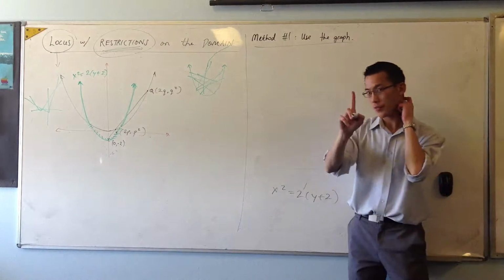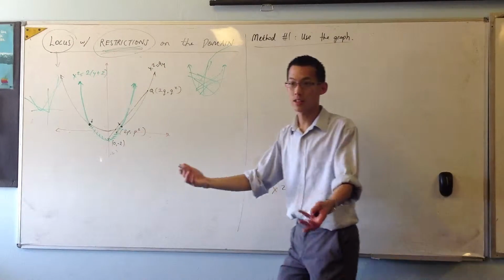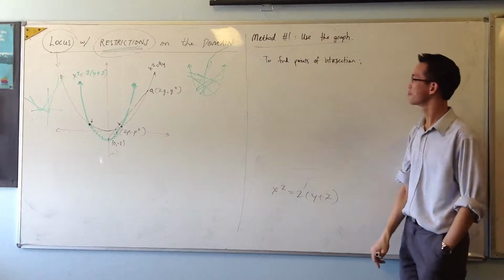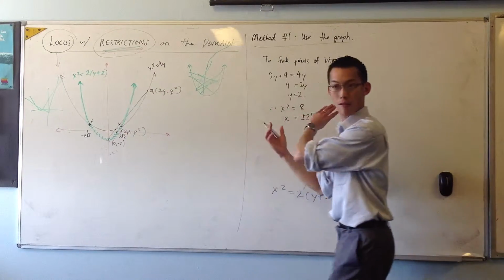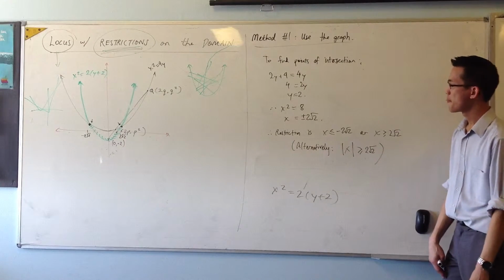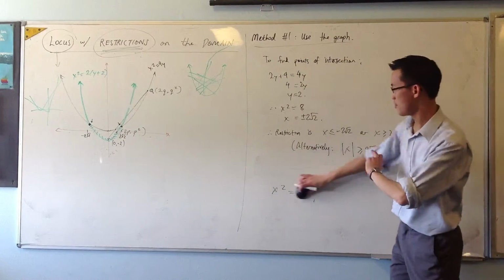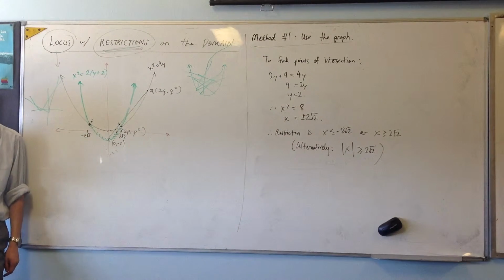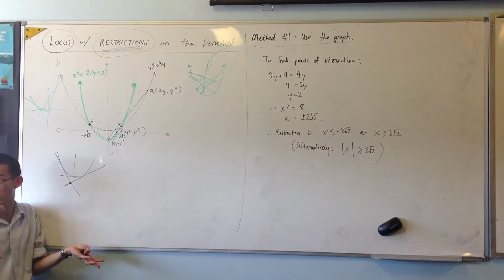Locus w/ Restrictions on the Domain: Using the Graph